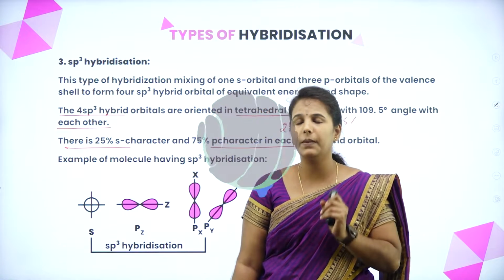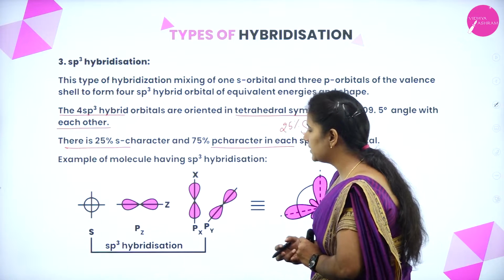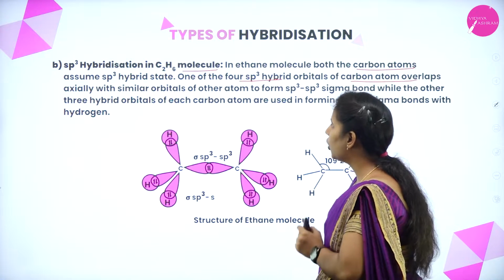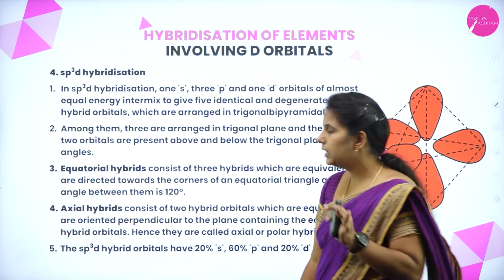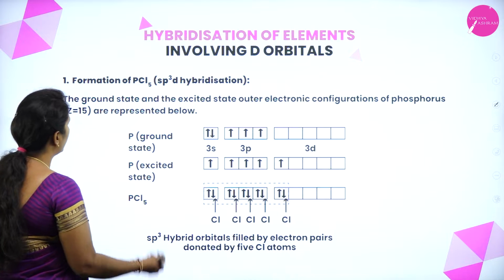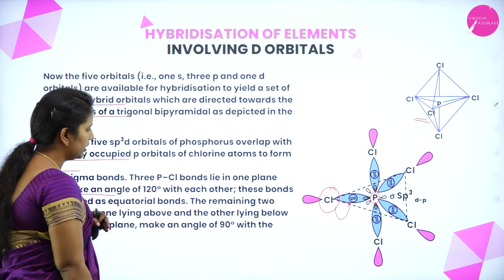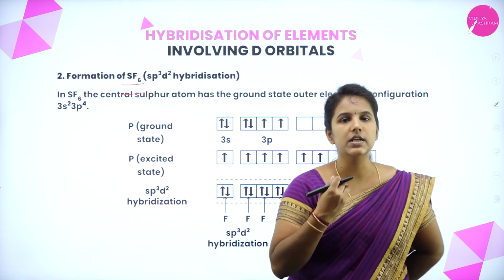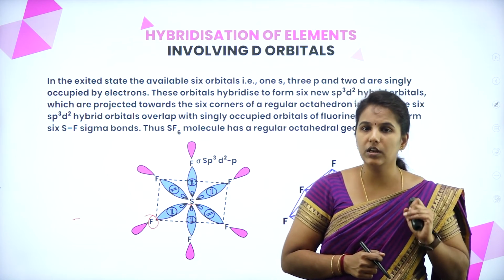DAY 61 | CHEMISTRY | I PUC | CHEMICAL BONDING AND MOLECULAR STRUCTURE | L5